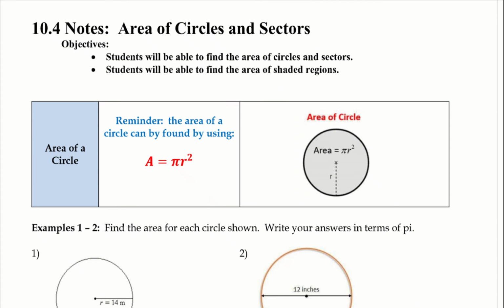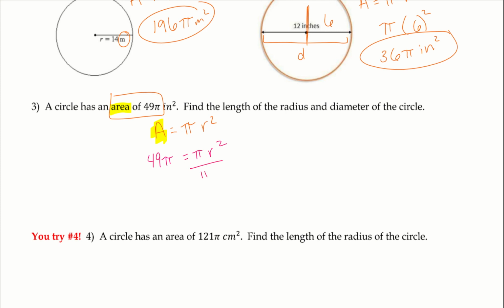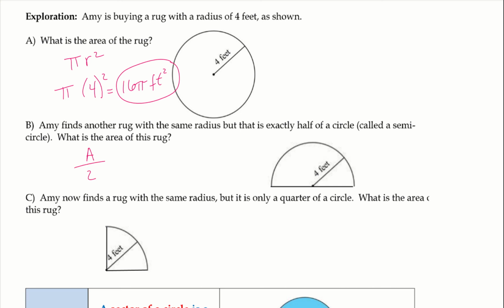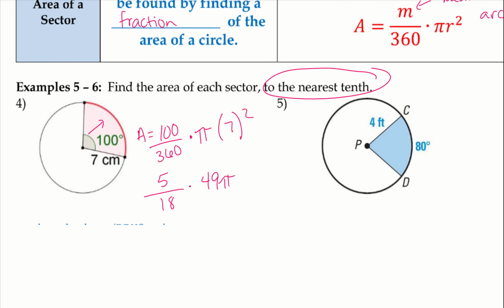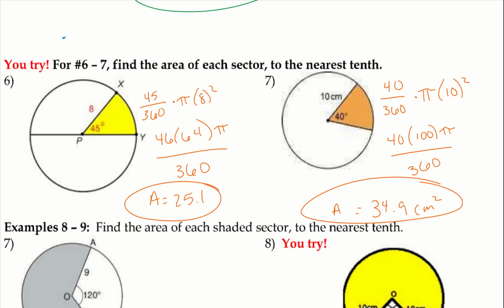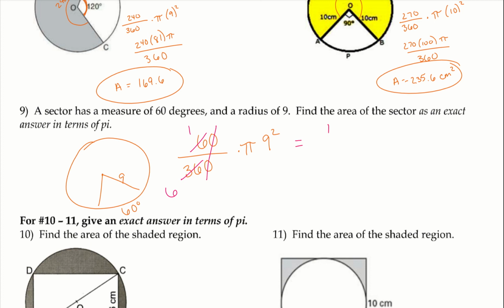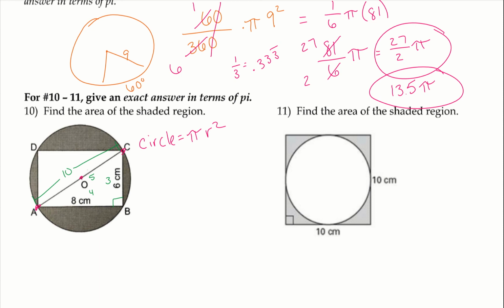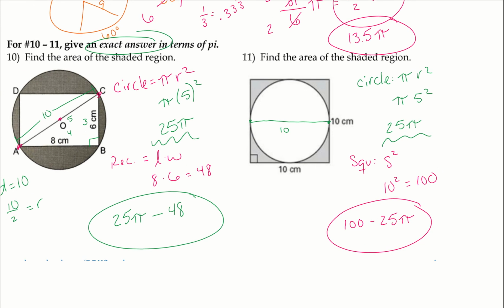10.4: Area of Circles and Sectors